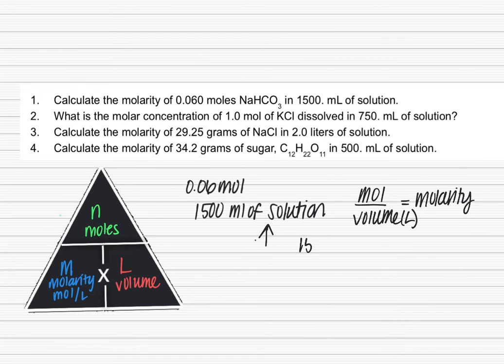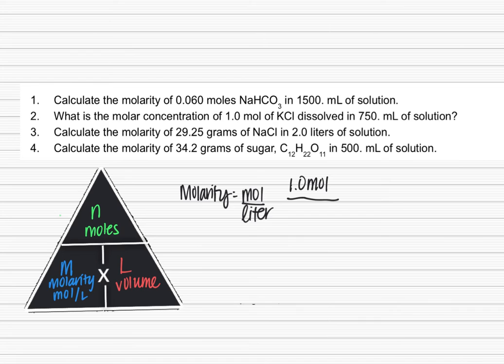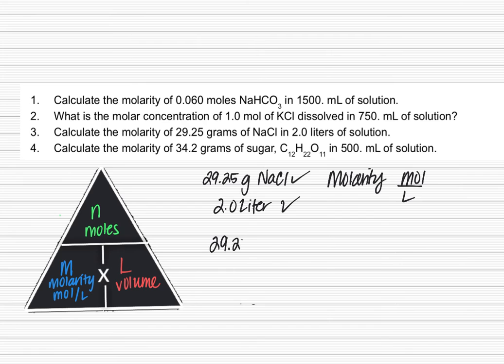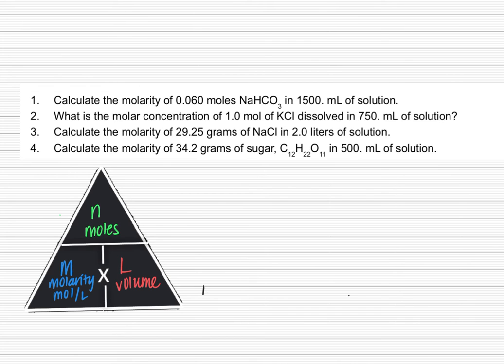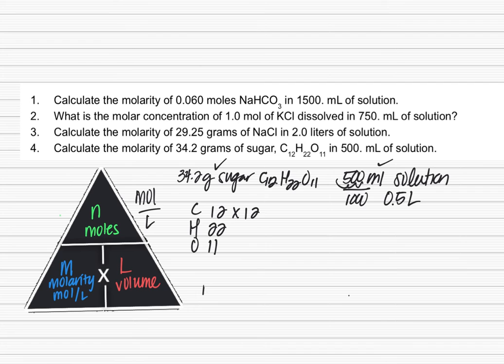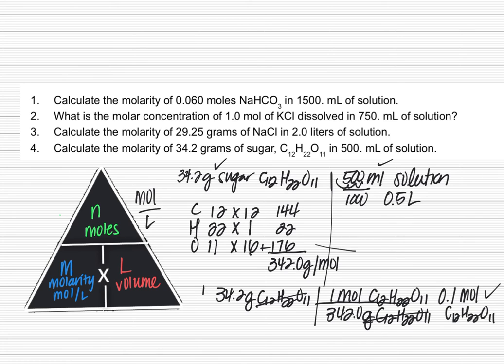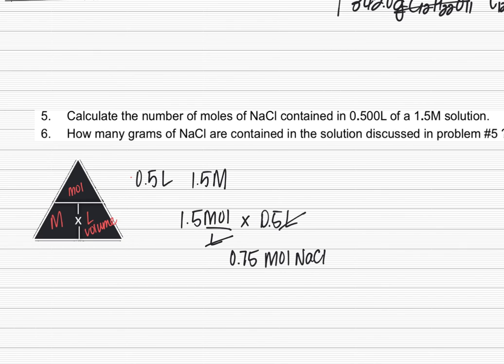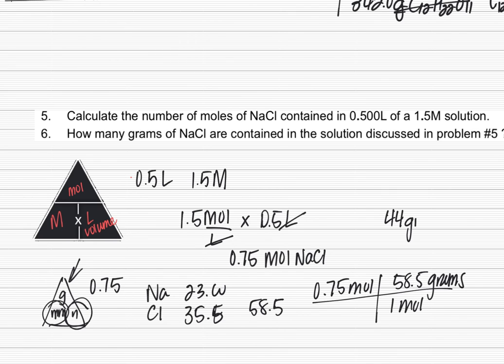Easy way to do MOLARITY calculations given Moles & Volume or grams & Volume. High School Pre-AP Chem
Calculate the molarity of 0.060 moles NaHCO3 in 1500. mL of solution.
What is the molar concentration of 1.0 mol of KCl dissolved in 750. mL of solution?
Calculate the molarity of 29.25 grams of NaCl in 2.0 liters of solution.
Calculate the molarity of 34.2 grams of sugar, C12H22O11 in 500. mL of solution.
Calculate the number of moles of NaCl contained in 0.500L of a 1.5M solution.
How many grams of NaCl are contained in the solution discussed in problem #5 ?